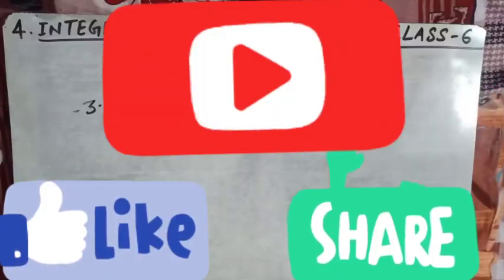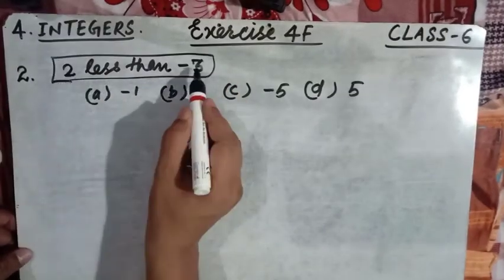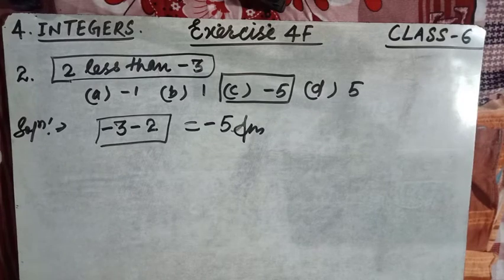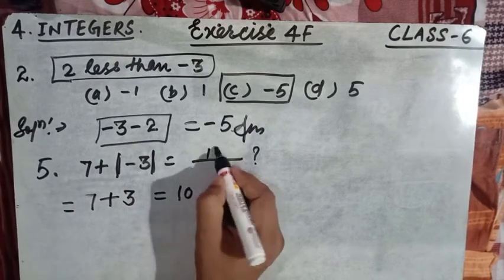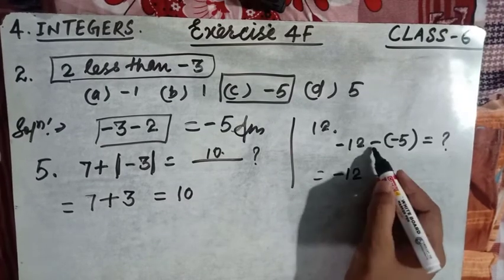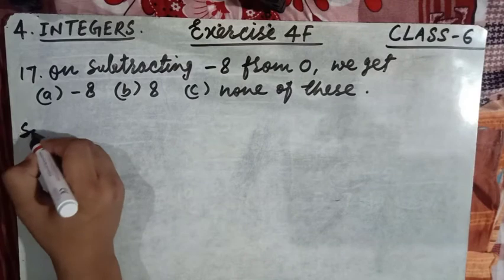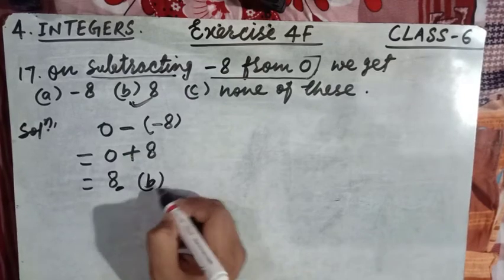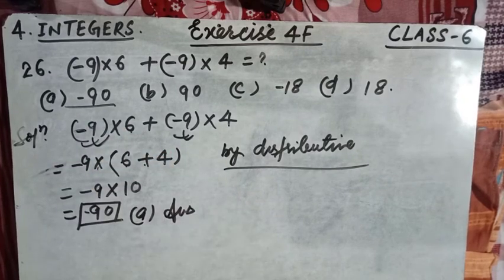Maths RS Aggarwal Class6. Chapter:4.Integets. P-8 . Ex.:4F Q.1 to 27. P-08.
RSAGGARWALMATH
MAHUSSAINMATHS
MAHUSSAINRSAGGARWAL